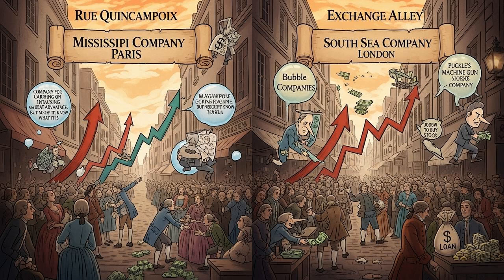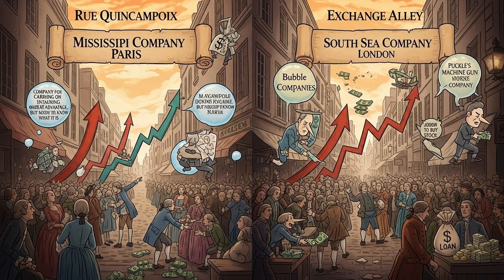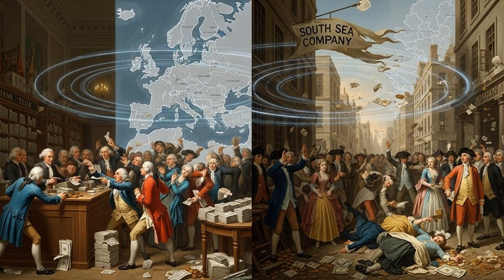Historical Economics: Financial Colonialism: How 18th-Century Bubbles Forged Modern Nations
This podcast episode explores the Mississippi Bubble in France and the South Sea Bubble in Great Britain, revealing their secret origin story of modern nations built on financial colonialism, the transatlantic slave trade, and the exploitation of colonies. It details the rise and fall of these speculative schemes and their lasting impact on global economics and the development of Britain and France.